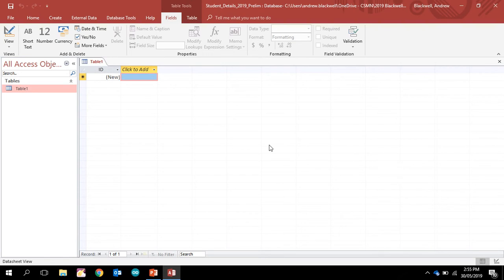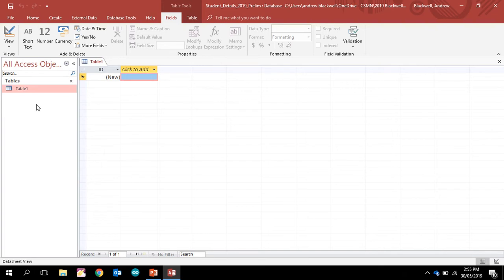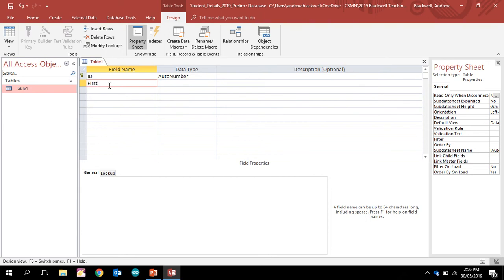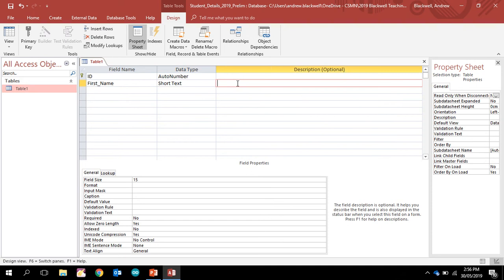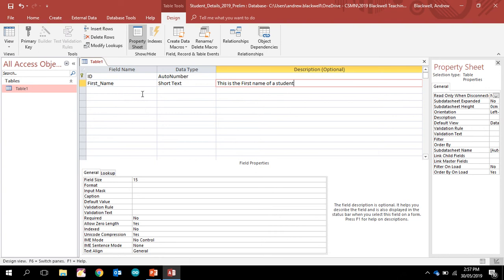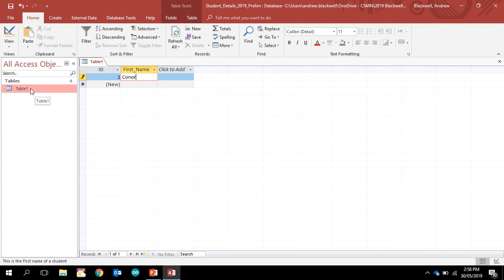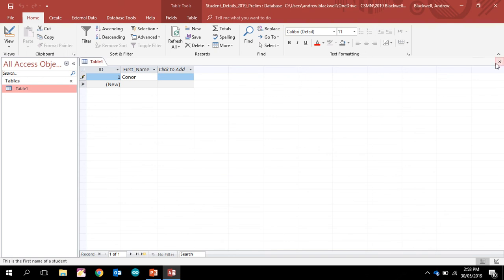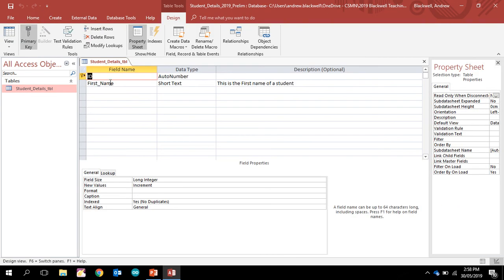Database Tutorial 3 Creating a Table using Data Dictionaries